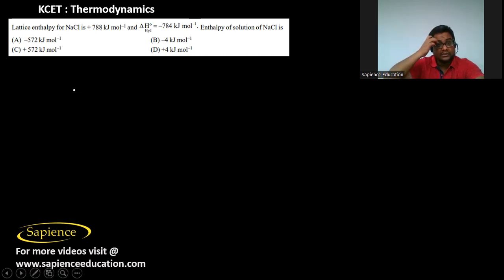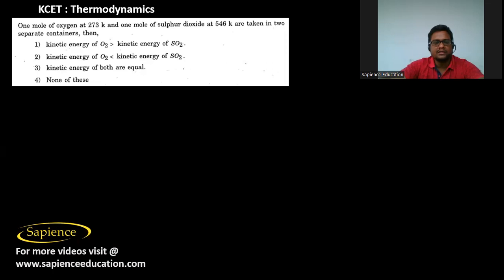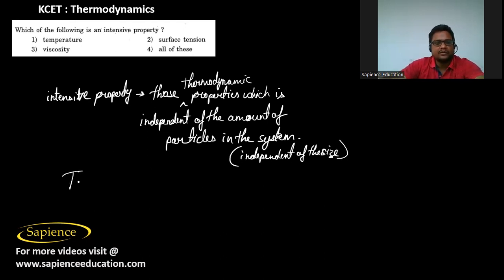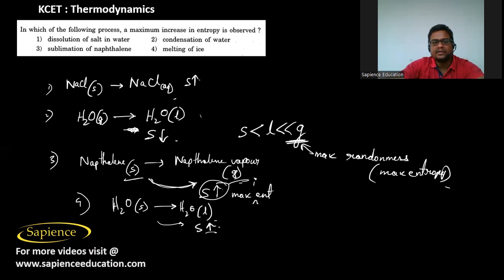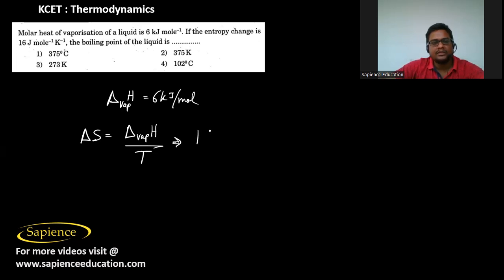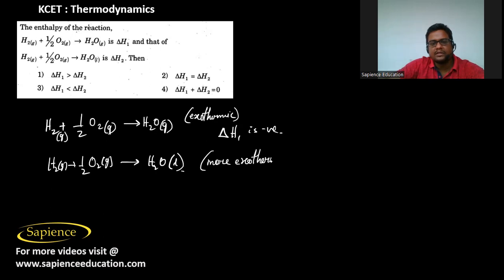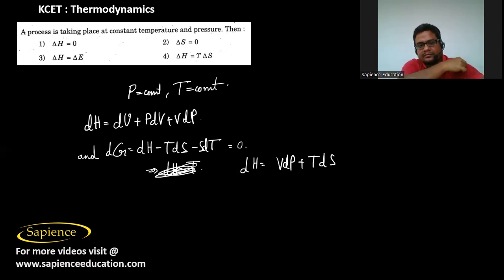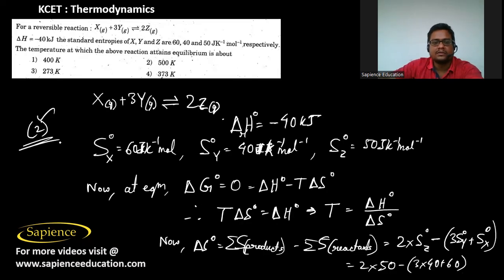Chemistry | Thermodynamics Part 2 | KCET - Previous Years Questions | pyq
cbse class 11 Chemistry | Thermodynamics Part 2 |  KCET - Previous Years Questions | pyq